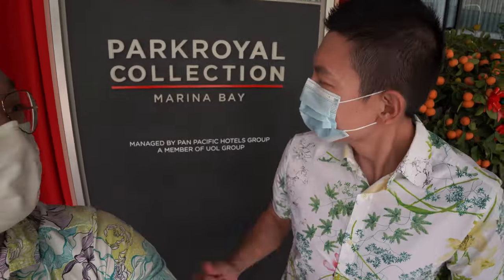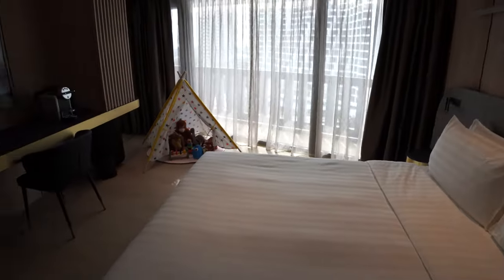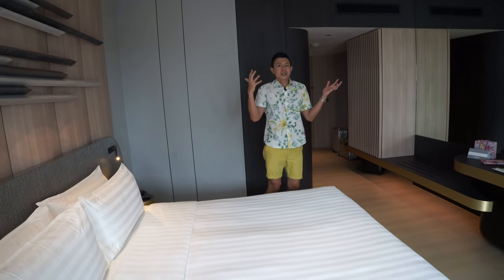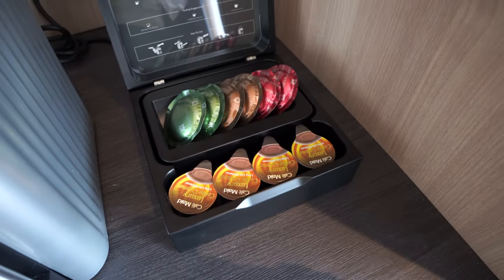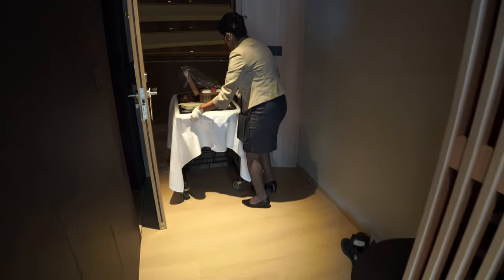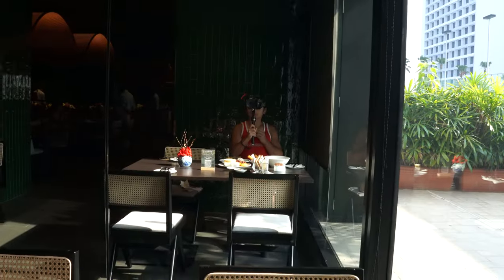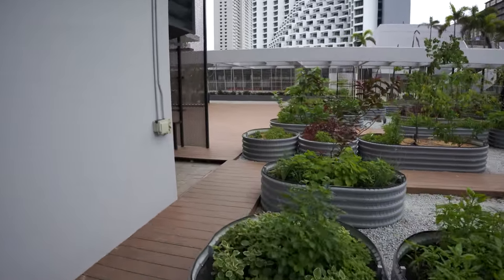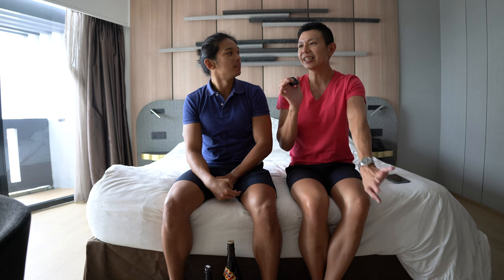ParkRoyal Collection Marina Bay - Signature Marina Bay Room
Follow Us as we share with you our recent stay experience with ParkRoyal Collection Marina Bay Singapore. Located in proximity to the Central Business District and major tourist attractions, this hotel which is part of the Discover Loyalty membership program has just recently underwent a refurbishment and positioned itself as a "Garden Hotel" providing a natural solace of luscious green for all guests.

We were allocated the Signature Marina Bay Room on the 13th floor during our stay and was glad to have been warmly received by the hotel staff who showed us to our room to complete the check-in formalities. In this vlog, we will also share with you the children amenities available for use during the stay should you decide to plan a staycation for your kids in the very near future.

As part of the room package deal, we were able to enjoy refreshments and drinks in the comfort of our room. Coined as "Nibbles and Tipples", the refreshments were nicely presented in a small picnic basket and comes complete with a choice of mocktail or cocktail for each guest. The temporary fitness center was nicely equipped with the necessary equipment and boasted a splendid view of the Singapore cityscape. The swimming pool which was filled with mineral water was a pleasure to soak in and when illuminated by thousands of LED light by night, it was a real romantic sight. Aligned with the central theme of a "Garden Hotel", there was also an outdoor herb garden beside the restaurant called Peppermint, where herbs, fruits and vegetables were grown and harvest as ingredients for their culinary creations.

We really enjoyed our stay at this hotel very much, and strongly felt that the warm hospitality displayed by the staff made all the difference in ensuring that our stay was a really pleasant one!

ParkRoyal Collection Marina Bay
Address: 6 Raffles Boulevard, Marina Square Singapore 039594